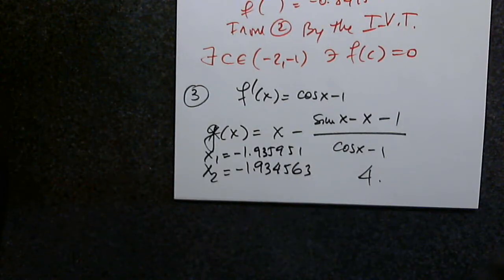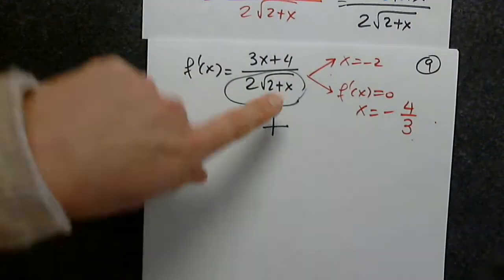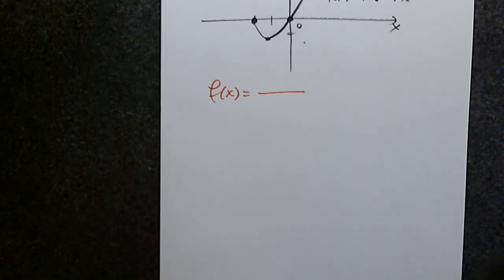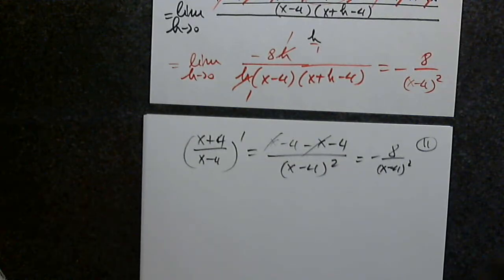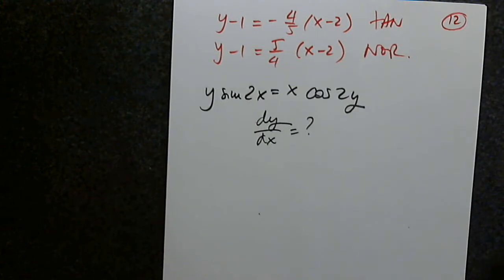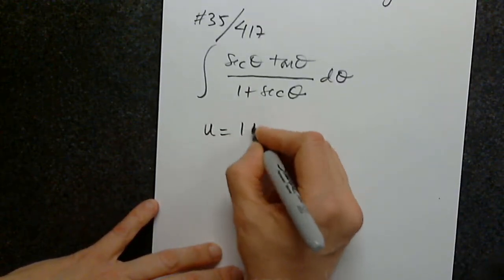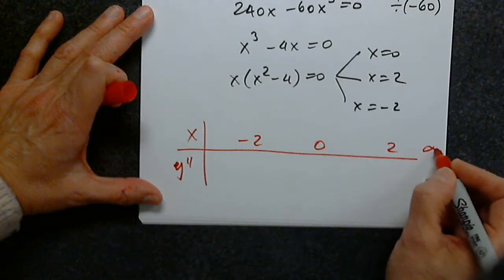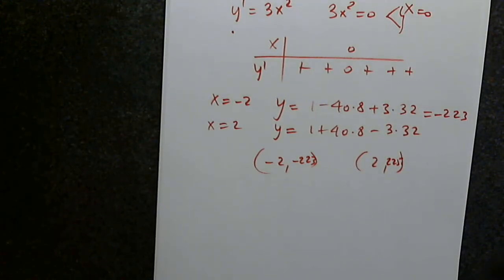Video 2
Description